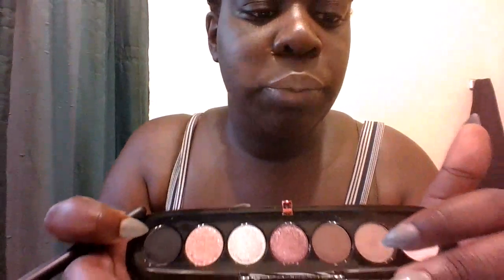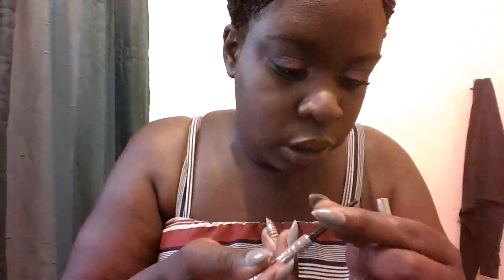Full Face of Marc Jacobs Beauty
Products:
Lip gloss in work it this is my kinda nude gloss: $29

eye shadow palette: $49.50
the palette i was using is limited eddition and no longer in stock but here are the other palettes

Foundation: $23.50

Primer: $45

setting powder: $44

eyeliner:$ 25